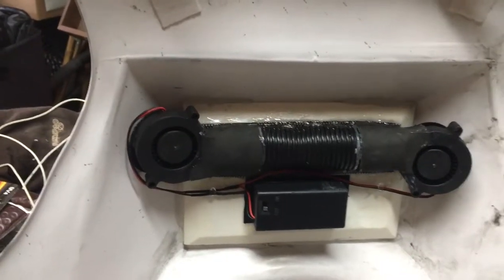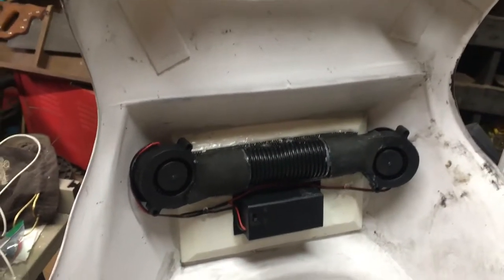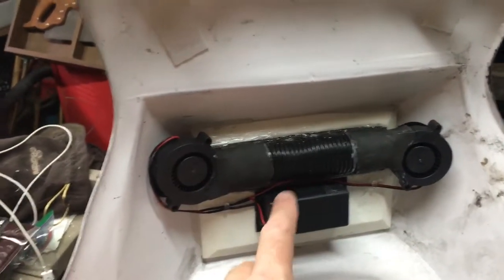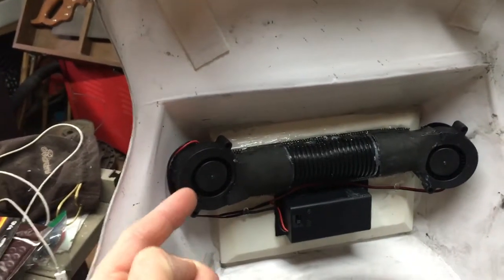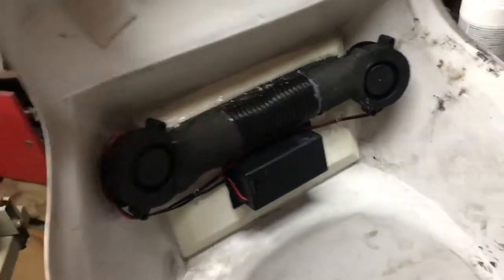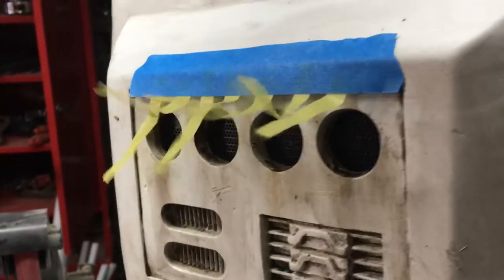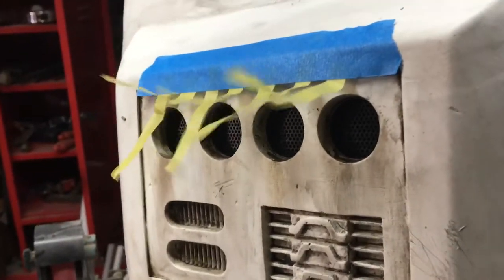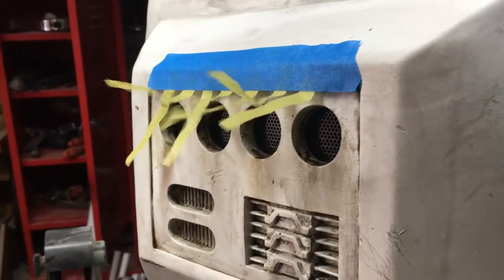Clone Trooper back plate cooling system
I came up with the cooling system for my back plate of my Phase Two Clone Trooper armor (KW kit). It has two fans and a 9 V battery [UPDATE: the 9V doesn't last long, and I changed this out for three AA batteries, and the fans stay humming for hours now], and sucks in the air from inside the armor and vents out through the four holes (mesh covered) on the back plate.